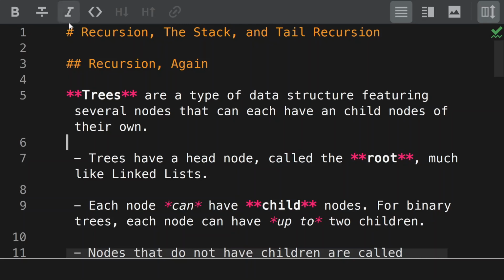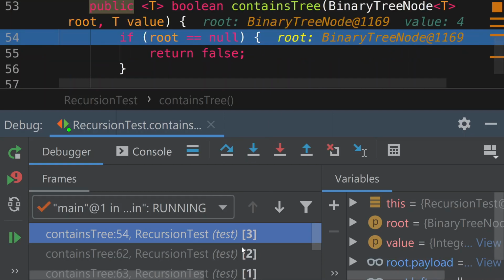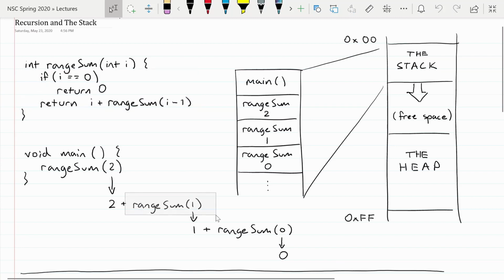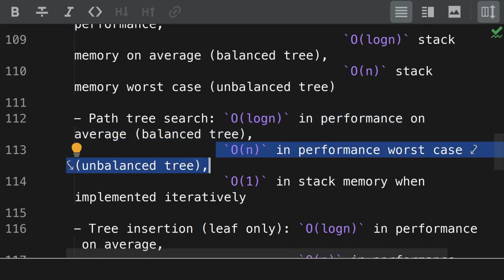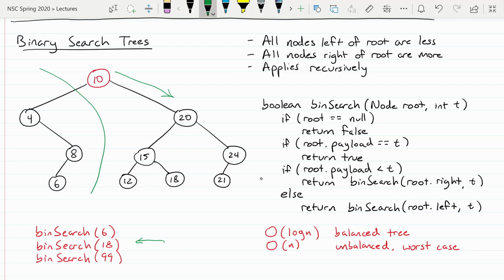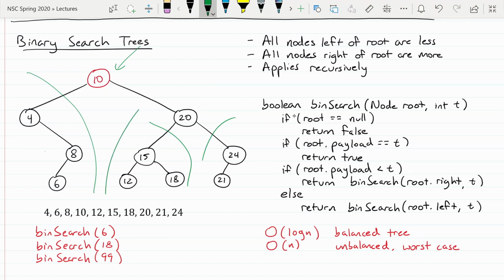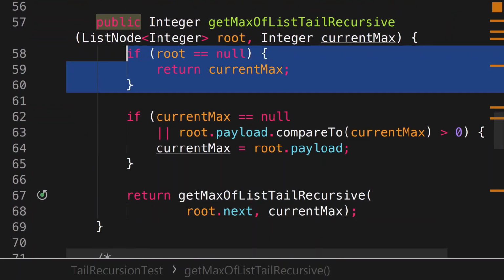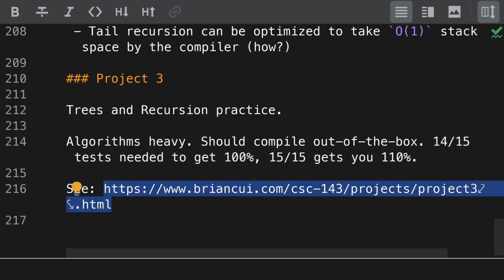CSC143 S2021 05/19: The Stack, Tail Recursion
00:00 Recursion Review
04:30 Debugging Recursion
13:40 Stack Review
15:10 What is The Stack?
23:15 Big O of Trees
29:54 Binary Search Trees
32:25 Binary Search Algorithm
38:49 Binary Search Performance

47:07 Tail Recursion
59:36 Tail Recursion vs Recursion